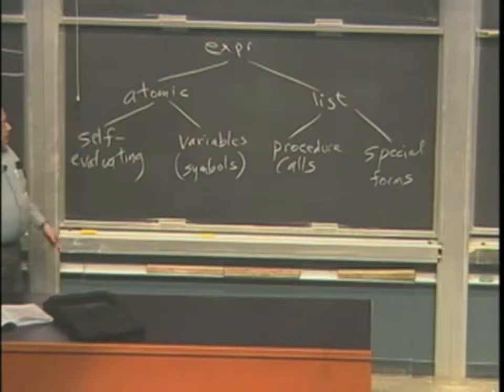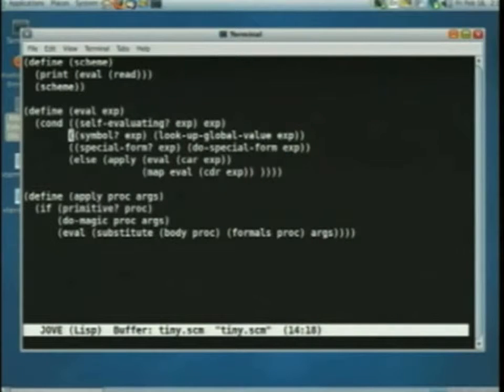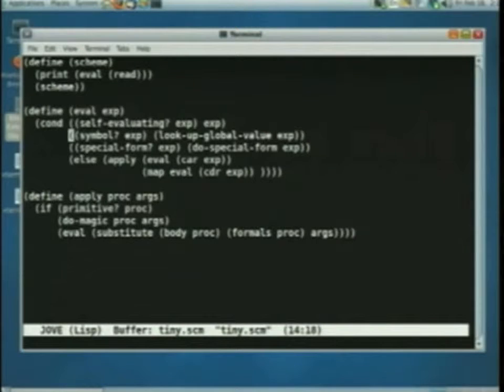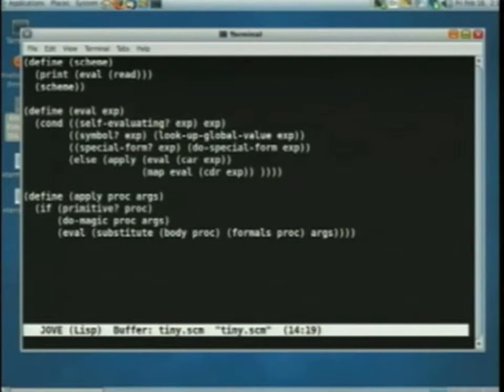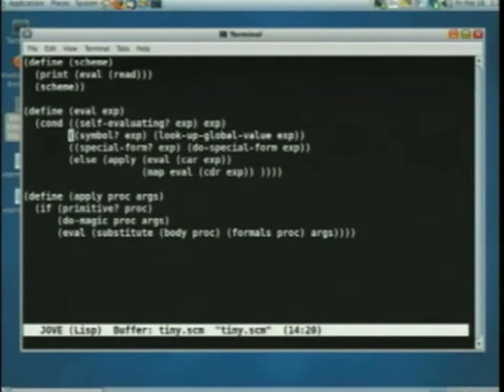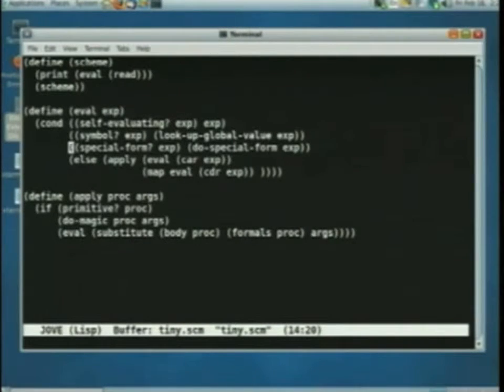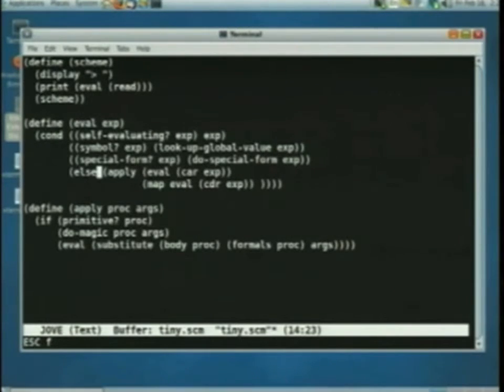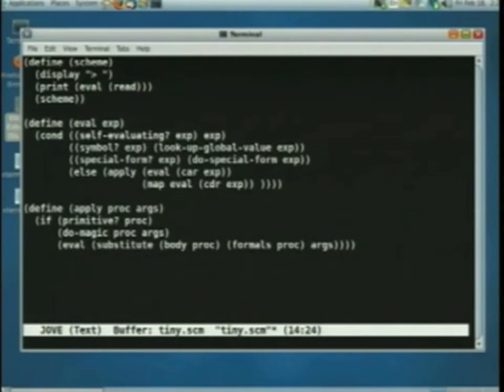q52cs61aL14p2 Part 2 of edited version of UCB CS61A Lecture 14; Feb 2011